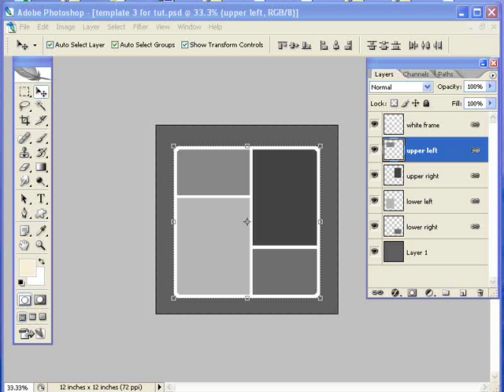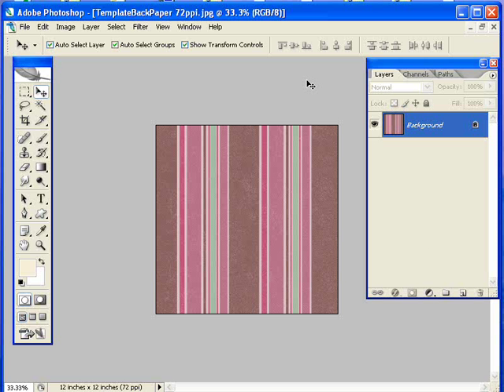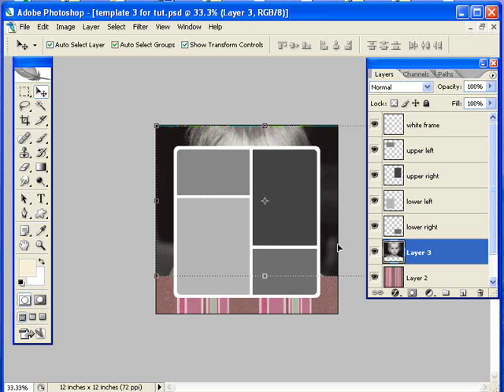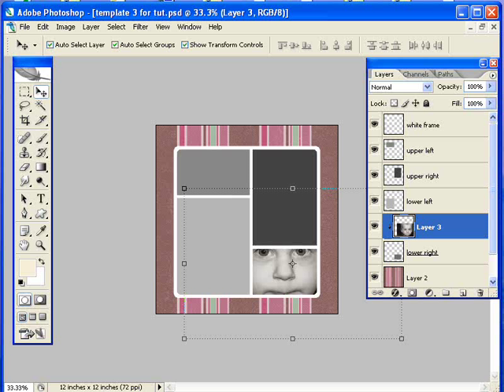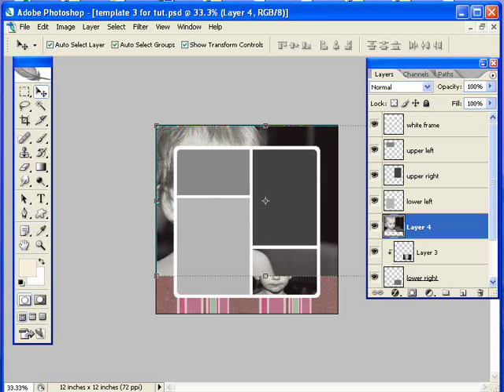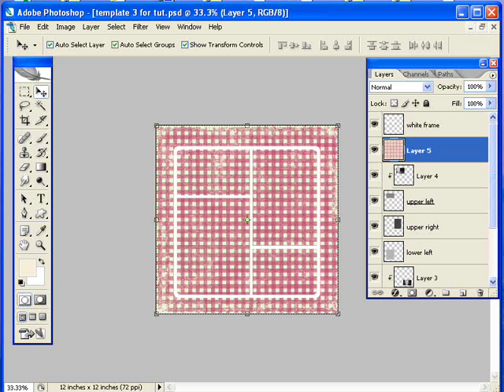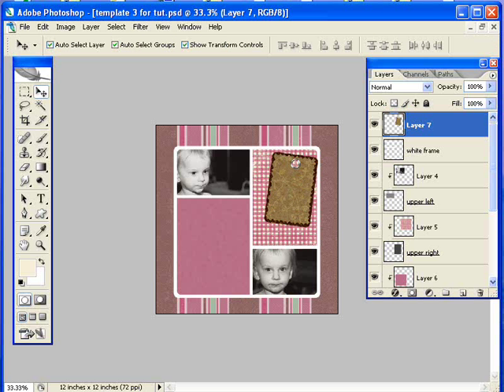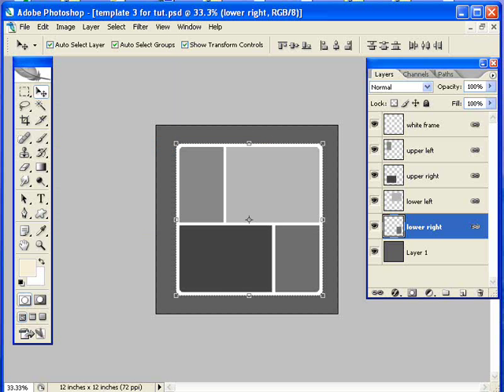Digital Scrapbooking Tutorial - PSD Templates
- A digtal scrapbooking tutorial using Adobe Photoshop. Created and presented by Chris Beasley for Digitals, your one stop digital scrapbooking shop.